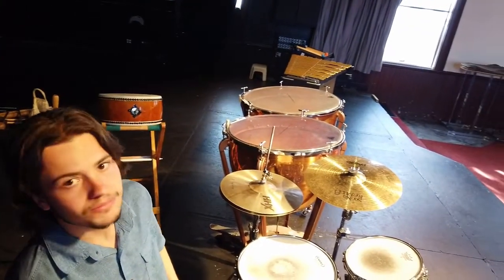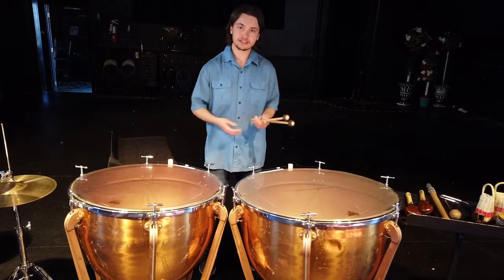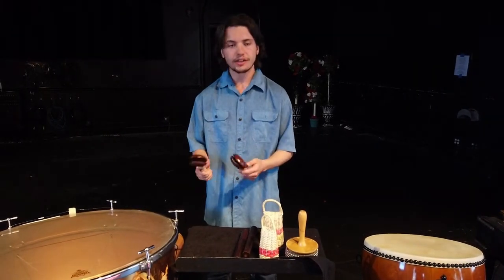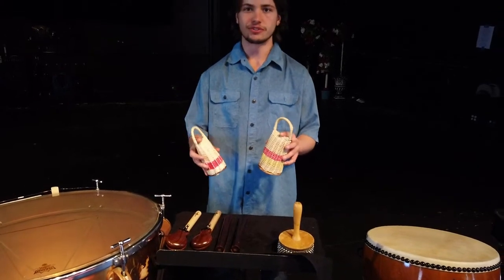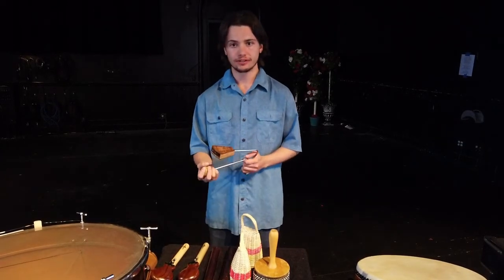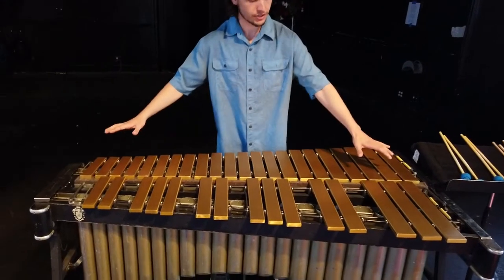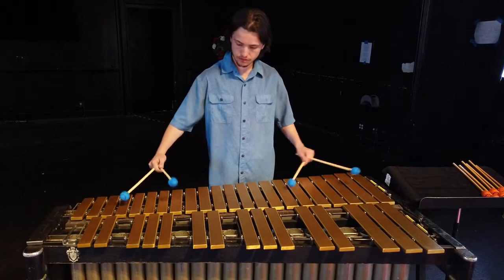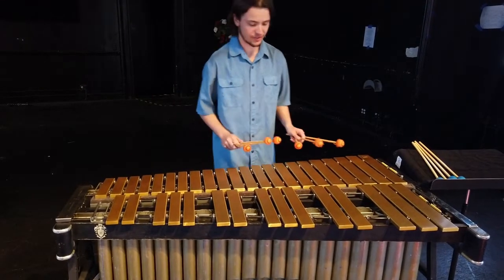Percussion Instruments- Mrs. Van Orman and Special Guest Brandon Dodge (4-1-2020)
This is Mrs. Van Orman's brother.  Family members.